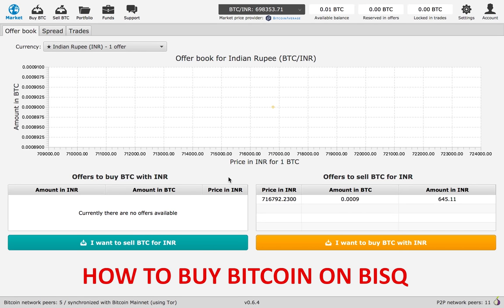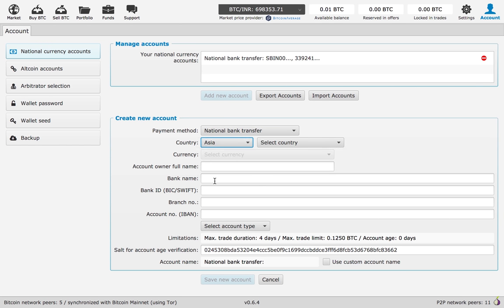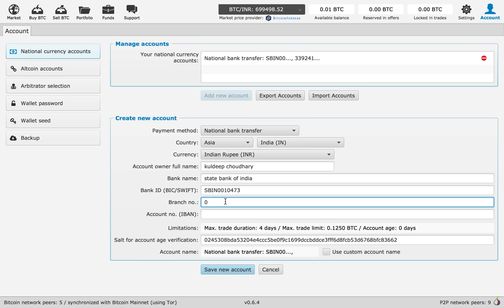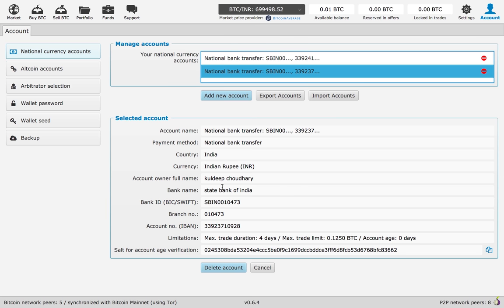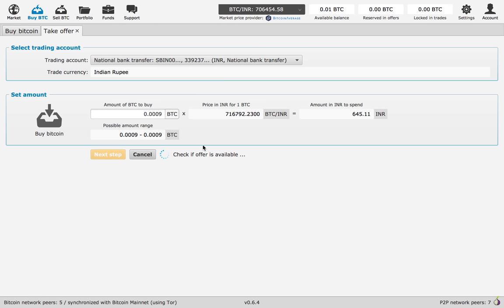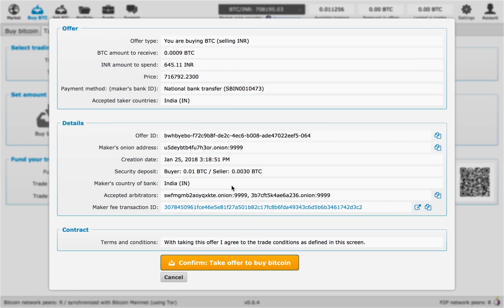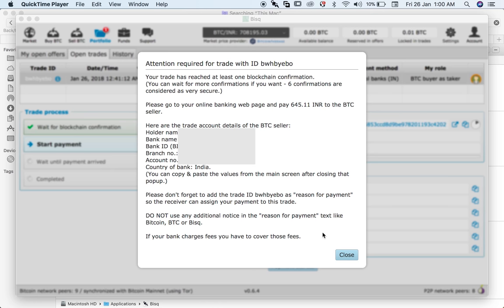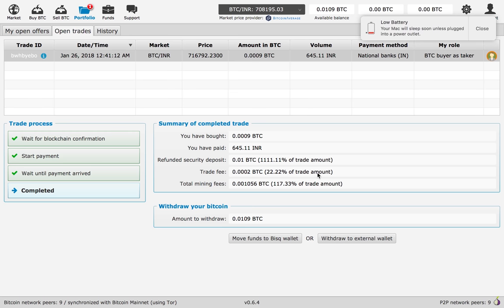How to buy bitcoin with Indian Rupees using Bisq